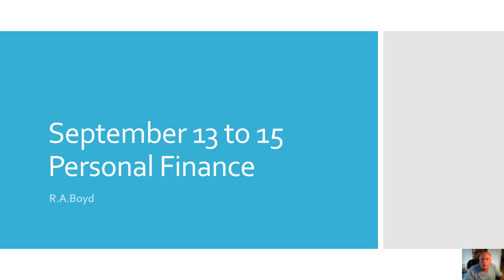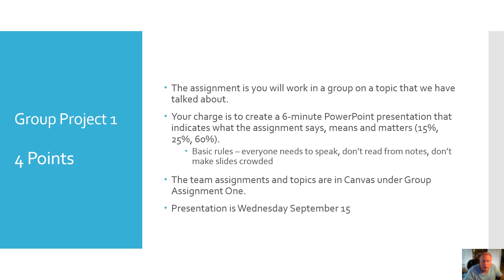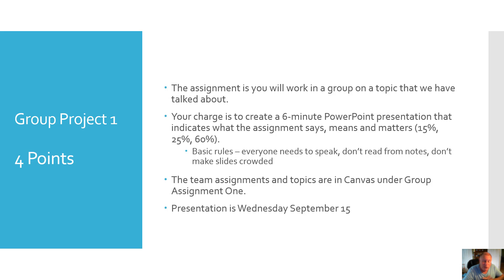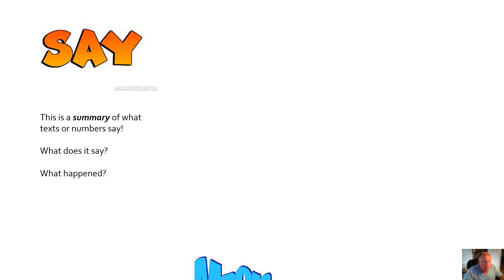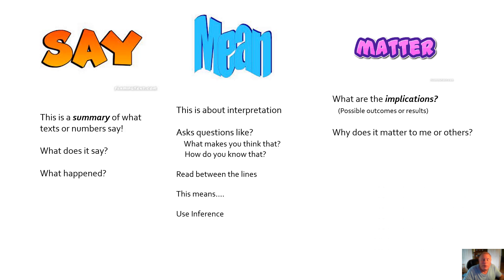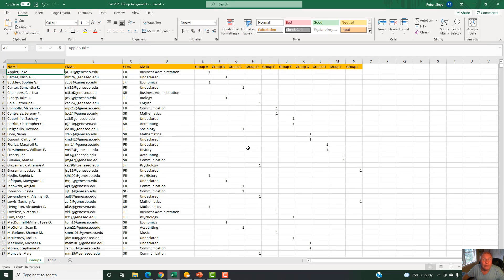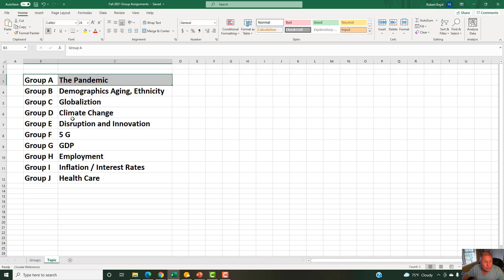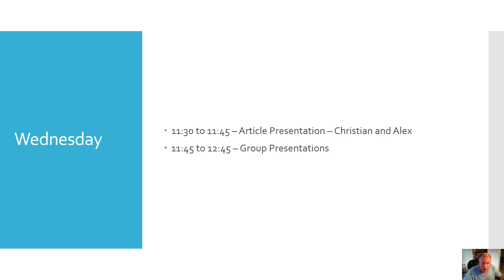Personal Finance Group Assignment One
Instructions for Group Assignment One Fall 2021 SUNY Geneseo Fin 112